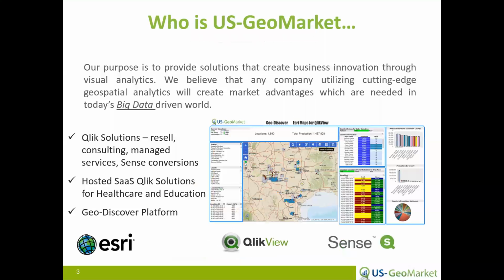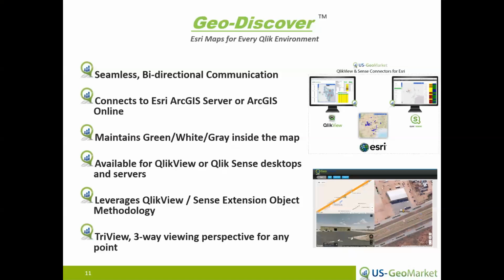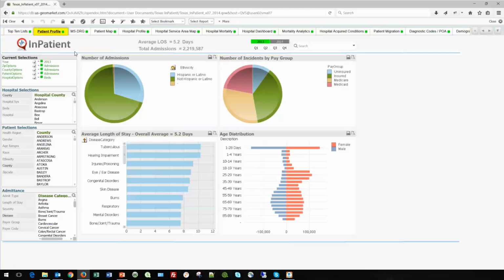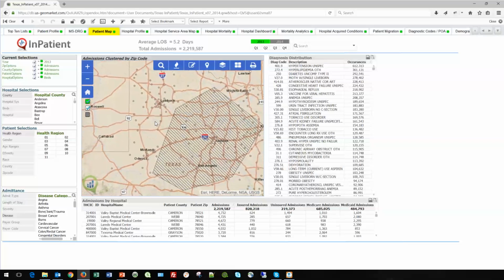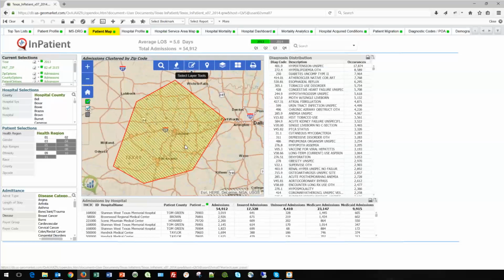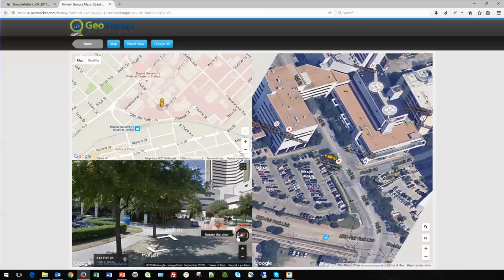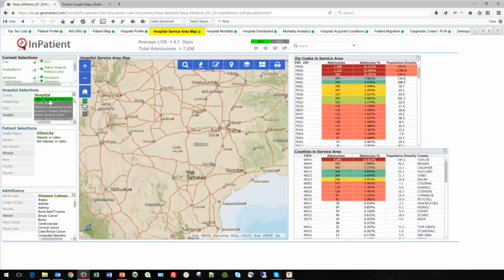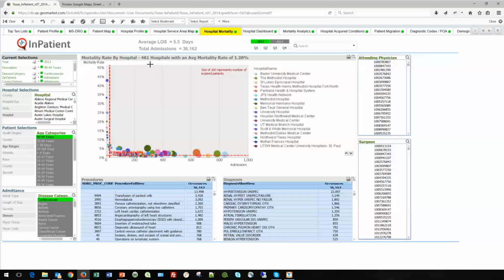InPatient Analytics with Geo-Discover & QlikView